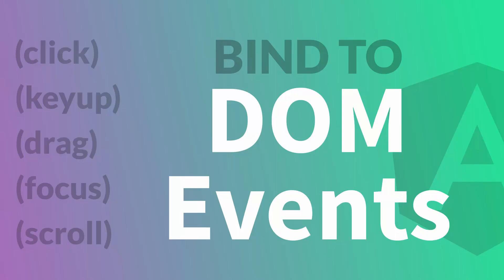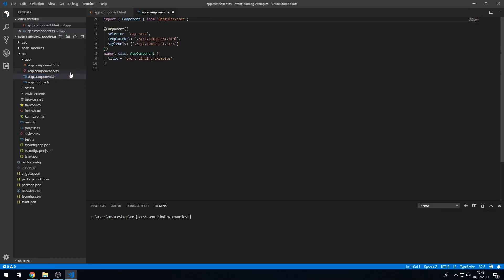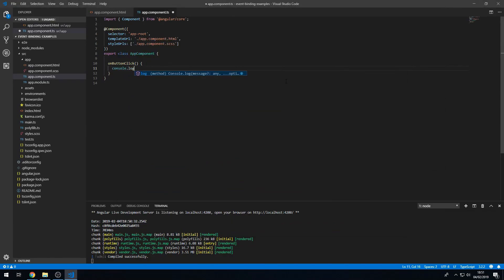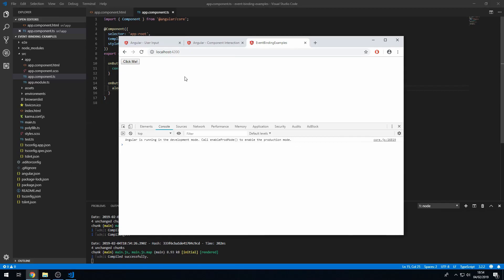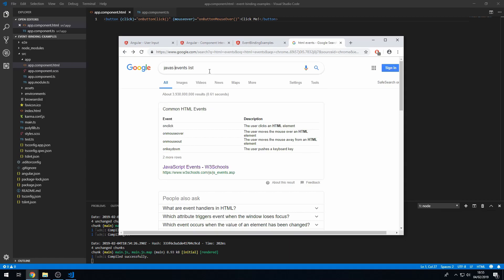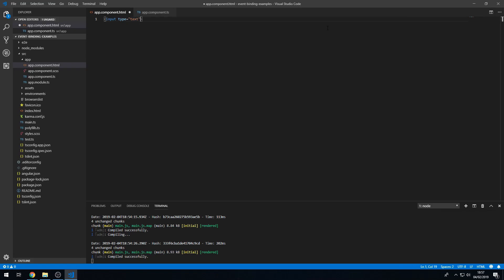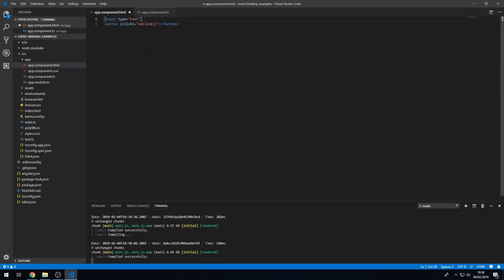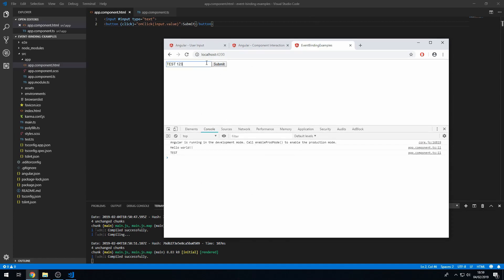Bind to DOM Events in Angular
Learn how to bind to DOM events, such as clicking on a Button or a keypress on an Input.
In this video we go through multiple examples of how to bind to events on HTML elements (div, button, input etc).